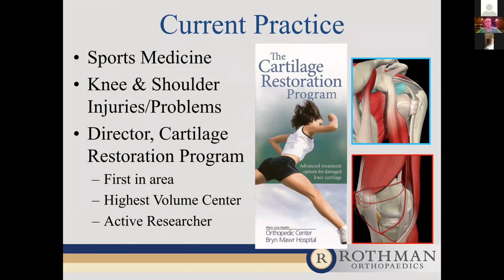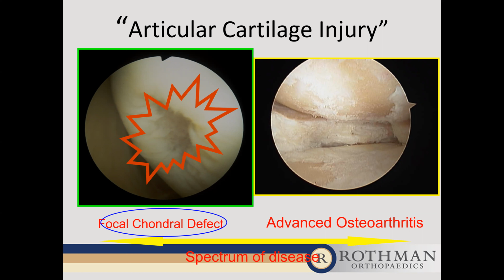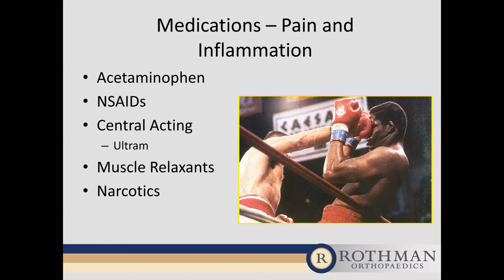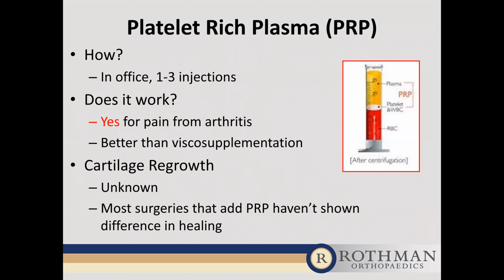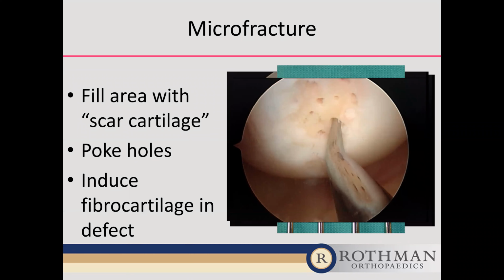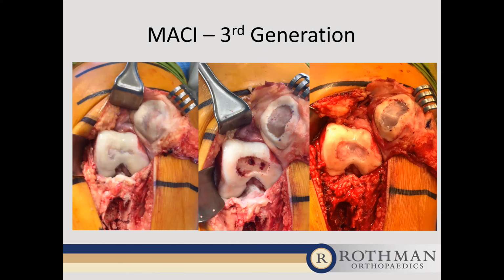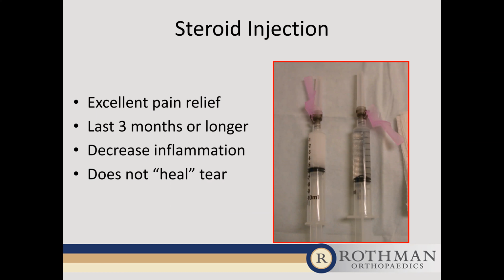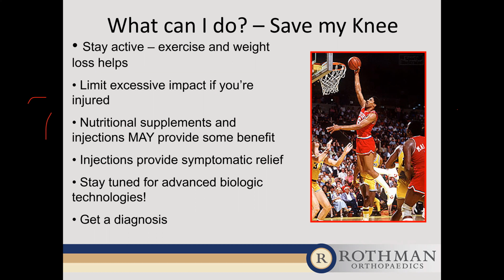Dr. Kevin Freedman - “Cartilage Restoration; Can I Keep My Knee?”